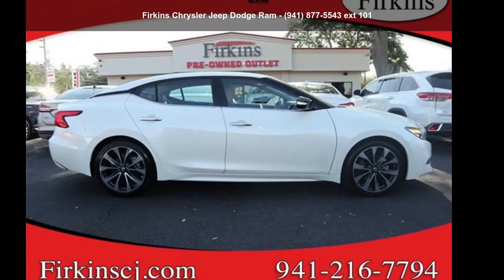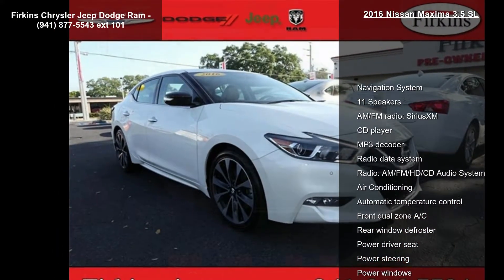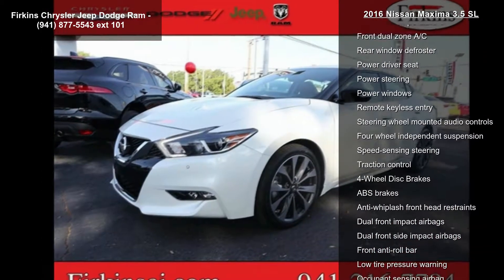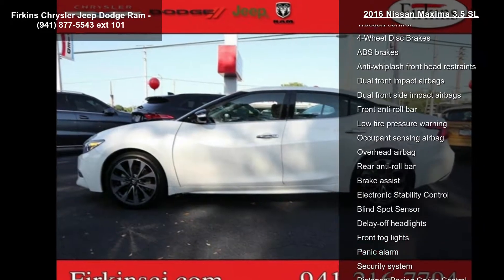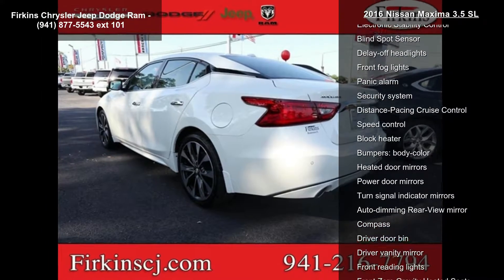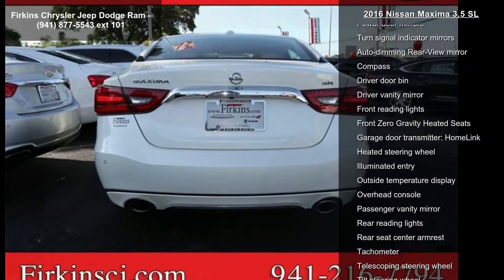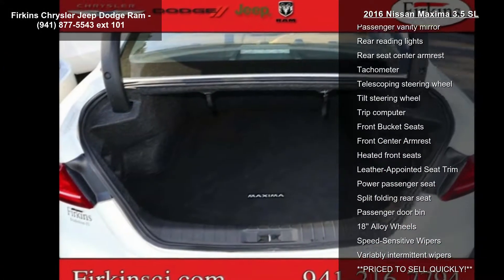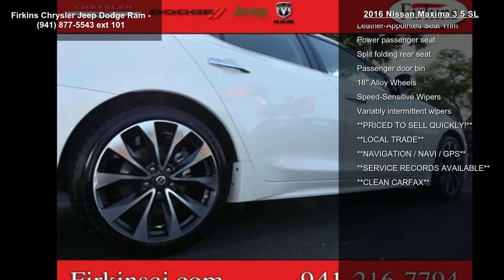2016 Nissan Maxima 3.5 SL